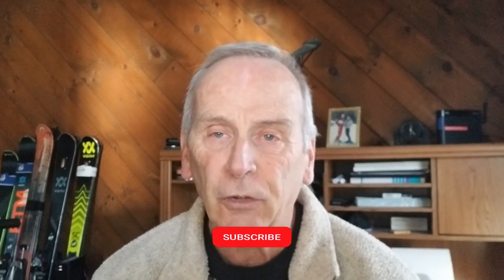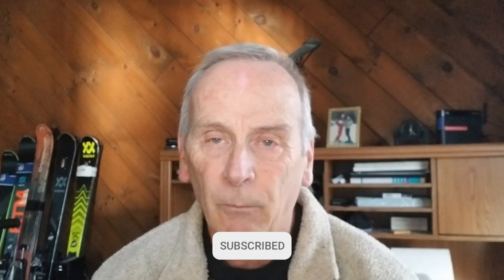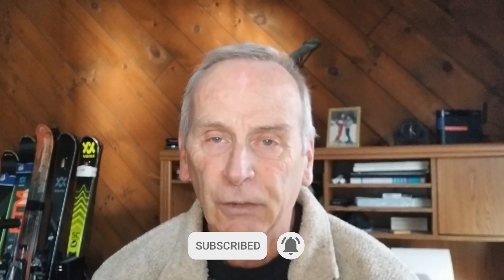Top Affiliate Marketing Tool – How To Get It For Free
In this video, you will learn about the top affiliate marketing tool. Discover which one I use and recommend, and how to get it for free. Use this tool to make more money in affiliate marketing.

*FTC LEGAL DISCLAIMER: This video and description contains affiliate links, which means that if you click on one of the product links, I may or may not receive a small commission to support the channel and creation of future videos.

Any results or incomes you see are not typical. As in any business, your results will depend on your own skills and efforts. No claim or guarantee of results is being made.